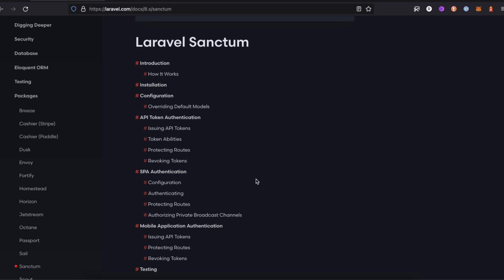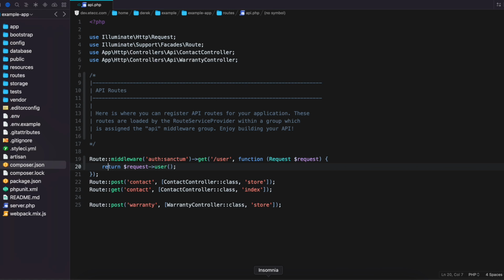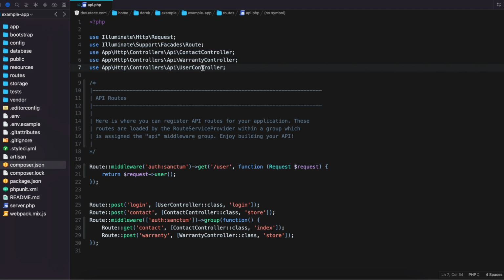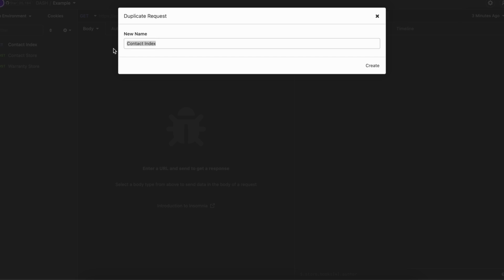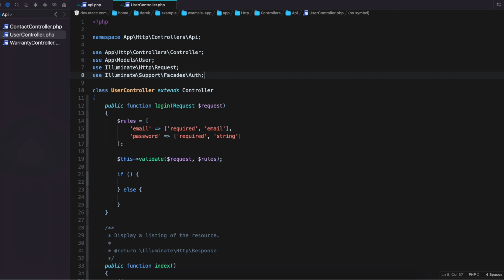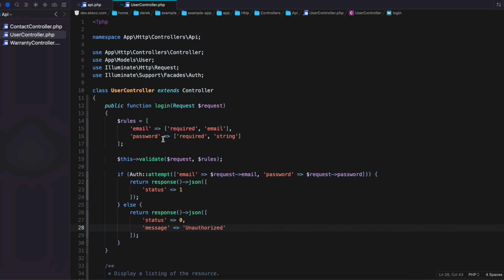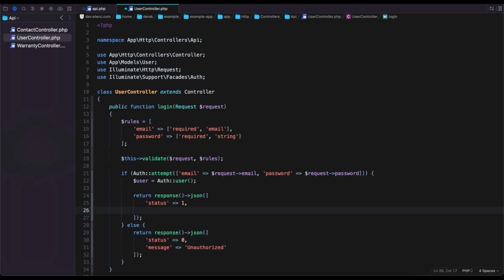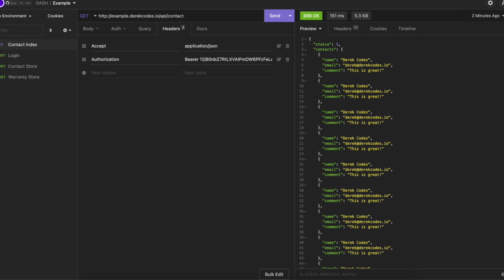Laravel: Token Authentication Using Sanctum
Join me in this PHP Laravel coding tutorial as we setup token authentication using Sanctum to secure existing routes and API endpoints.

00:00 Laravel: Data Validation Tutorial - Part 2
02:01 Securing the Routes
05:50 Creating the Controller
08:14 Creating the User Authentication
12:42 Creating the User
16:02 Using the Token
17:30 Thank You For Watching!